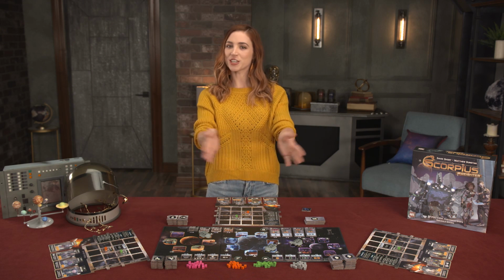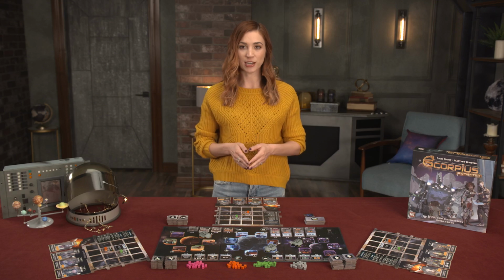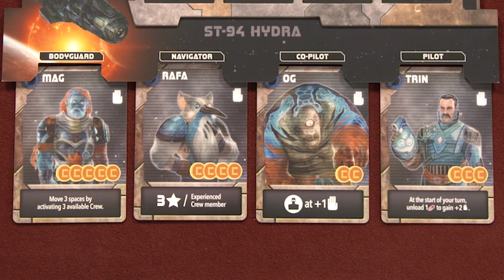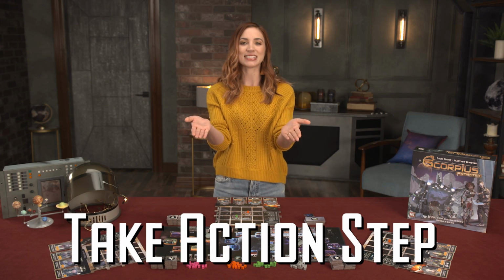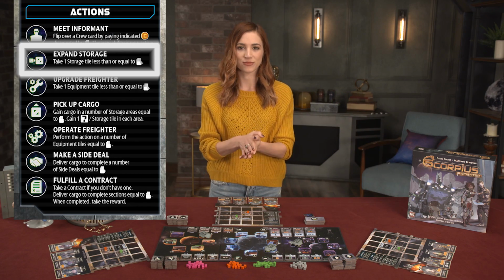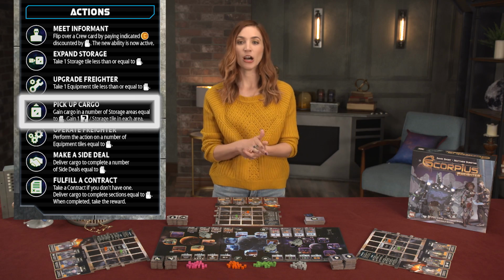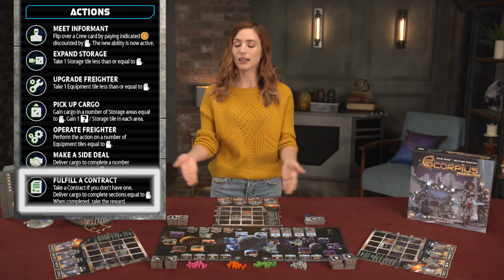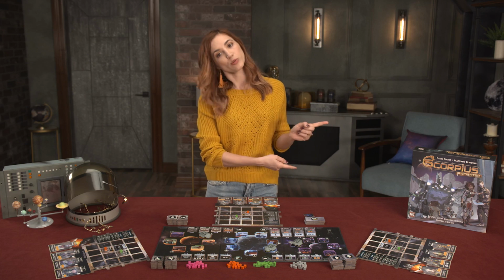How to Play Scorpius Freighter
Will you overthrow the galactic space government? In this week’s How to Play, host Becca Scott teaches Scorpius Freighter by AEG! In this game for 2-4 people, players become bold freighter pilots who must smuggle goods and pass along censored information to become the most notorious captain in the Scorpius System!

A special thanks to our friends at AEG for partnering with us on this video.